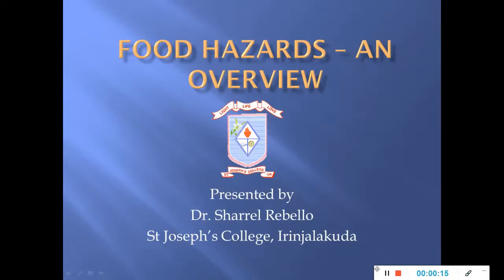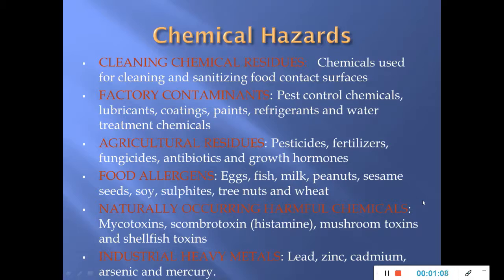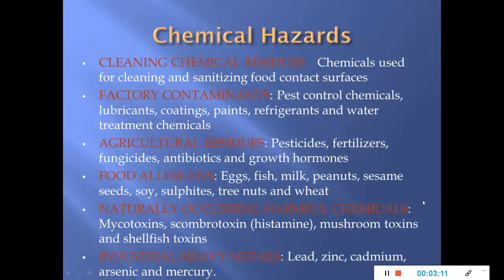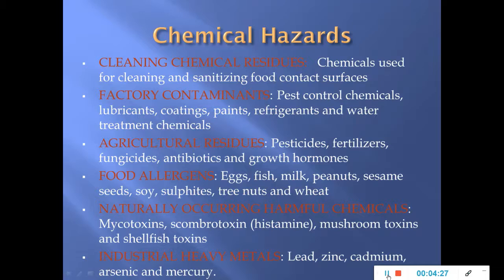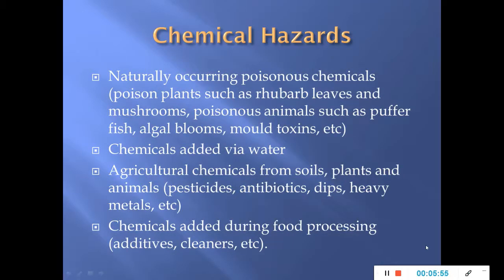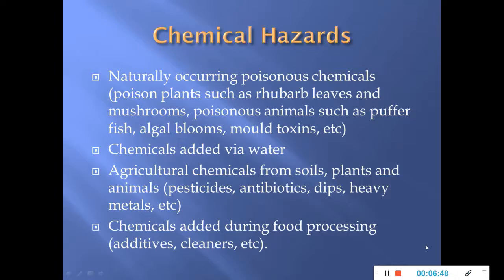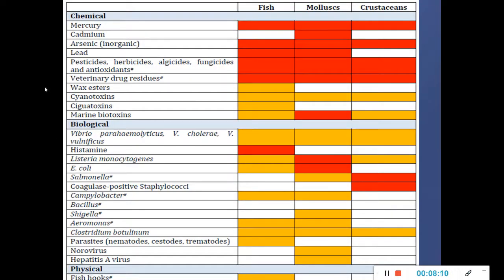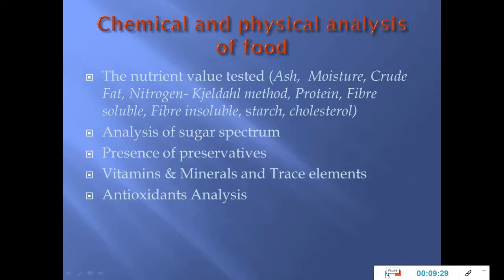hazard 5- Chemical hazards